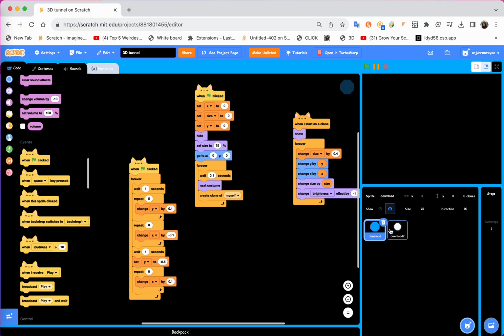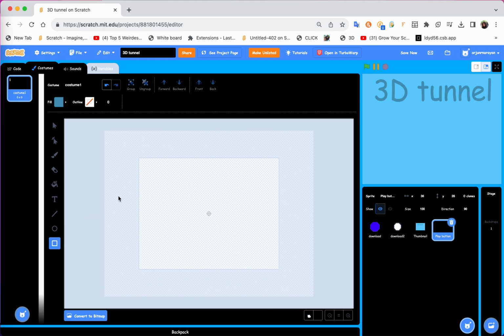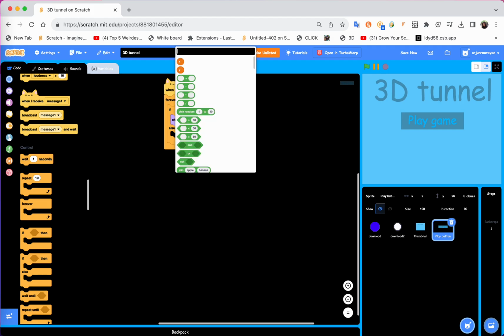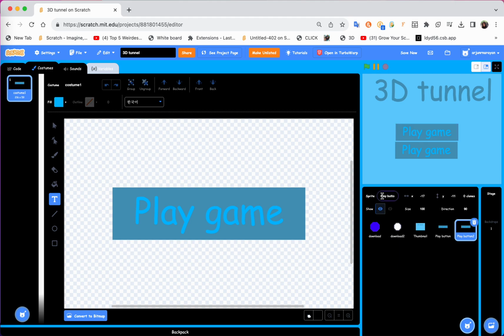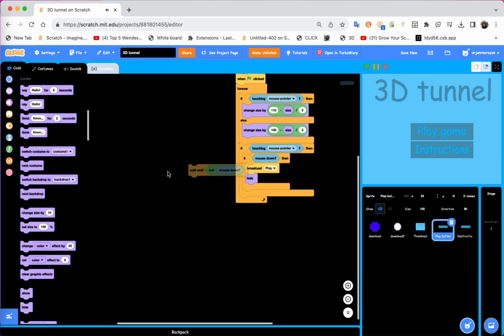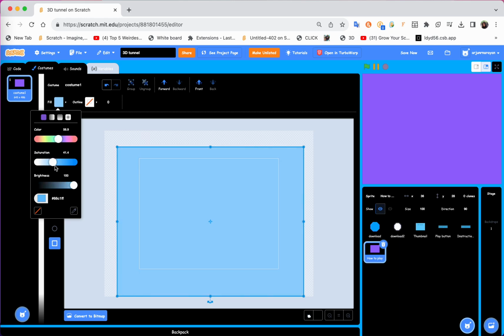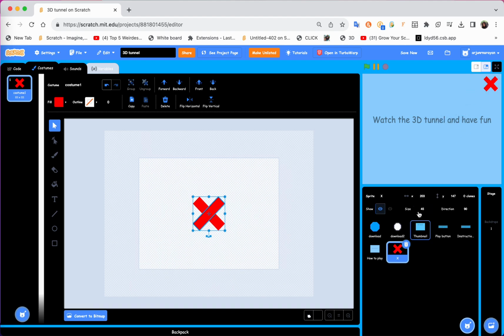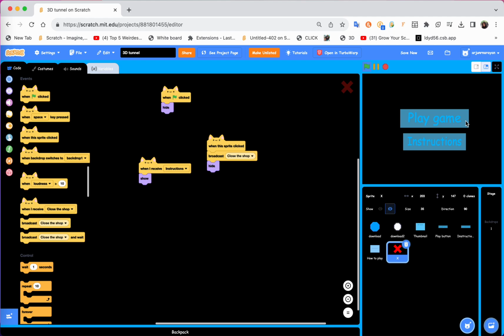How to make a start menu and thumbnail in scratch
In this video we are gonna learn how to make a start menu and thumbnail in scratch.